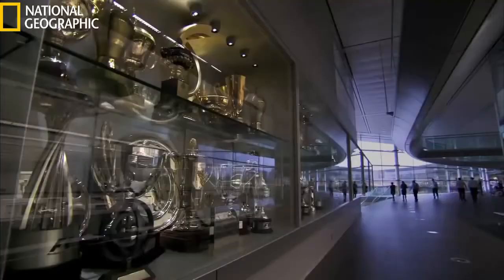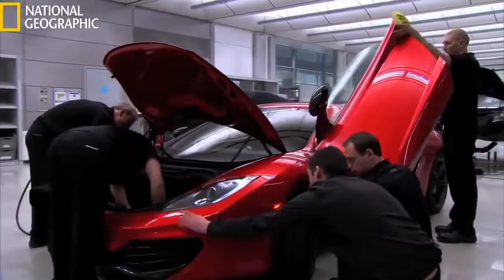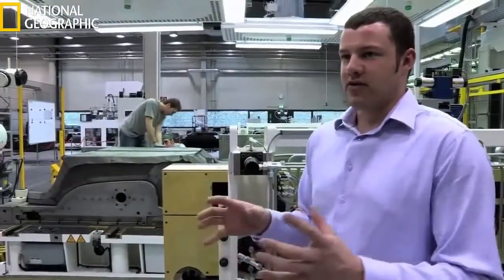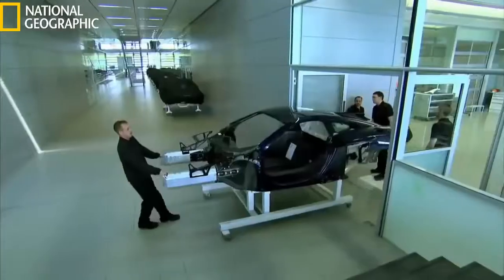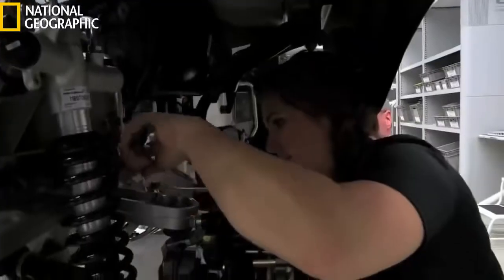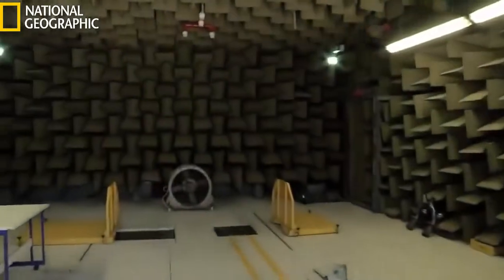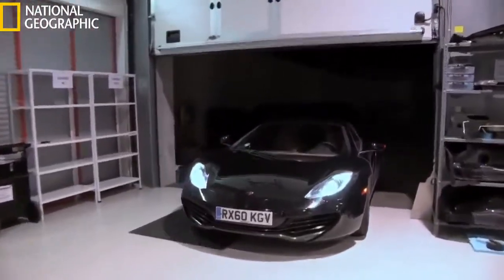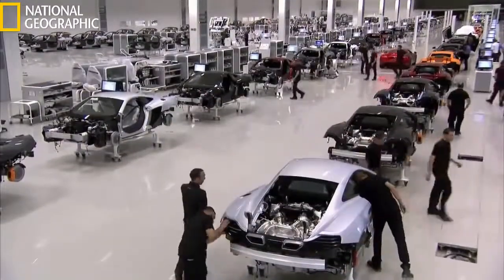McLaren How to Build a Supercar National Geographic 720p